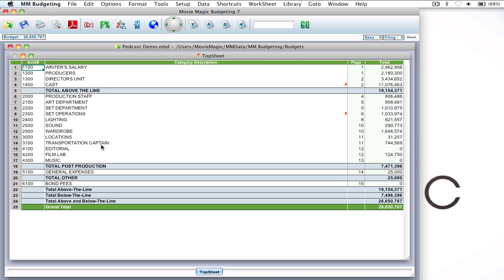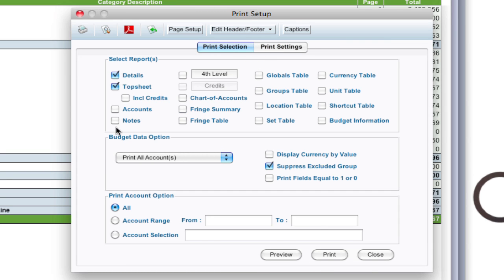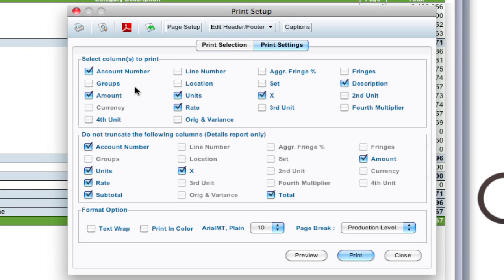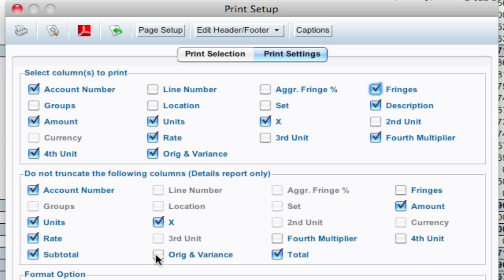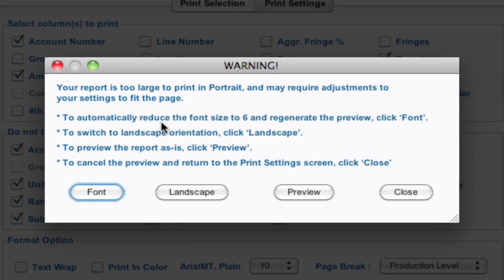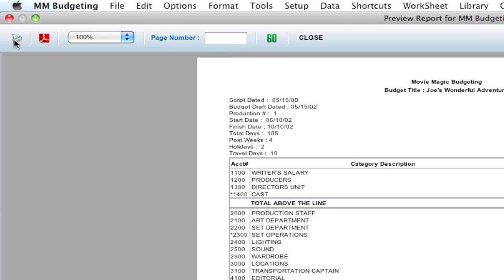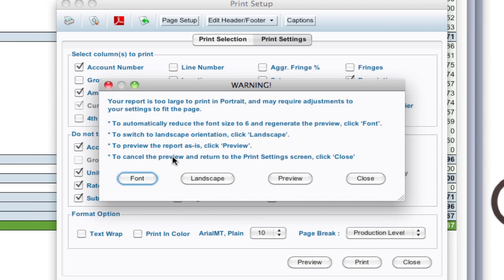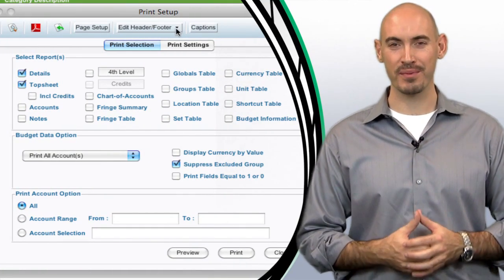Legacy Movie Magic Budgeting - Print Setup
This video explains how the new Print Setup window works in Movie Magic Budgeting 7. This video only applies to build 2124 and up of Movie Magic Budgeting 7.